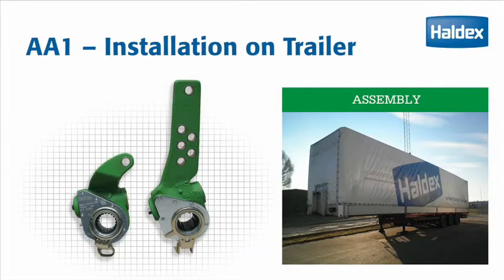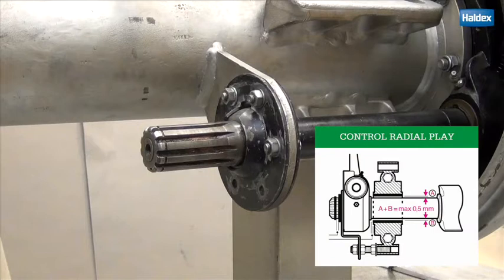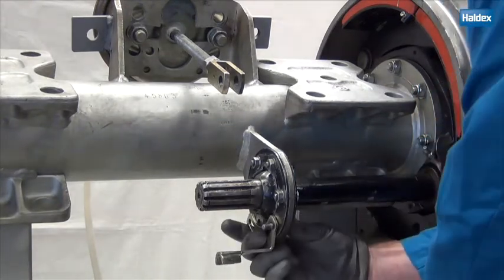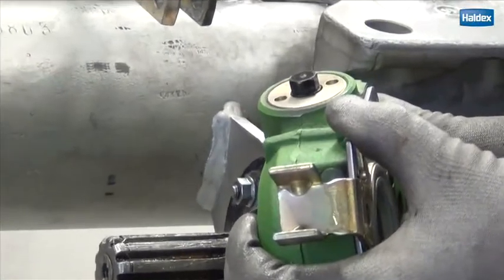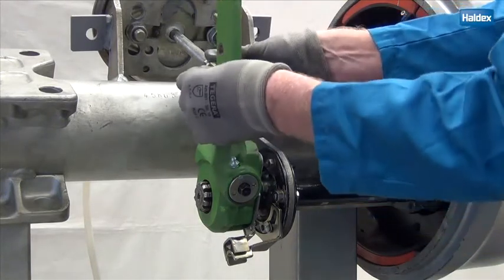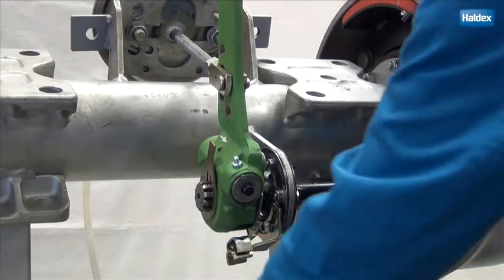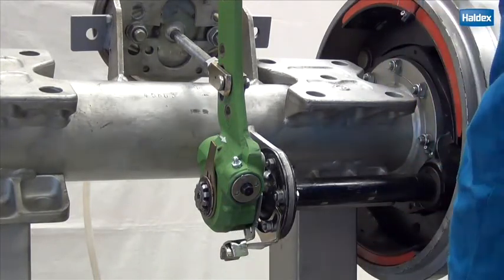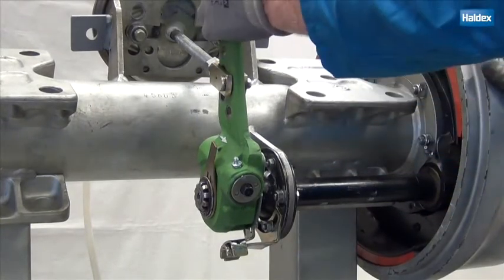HALDEX презентация производителя